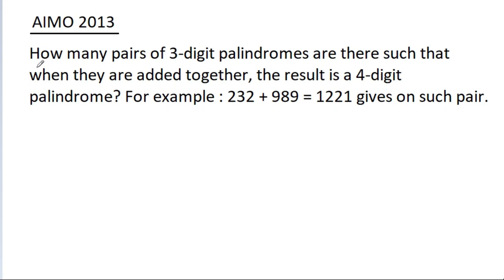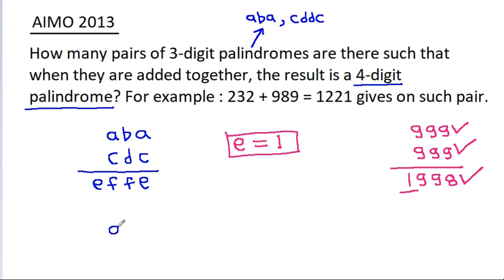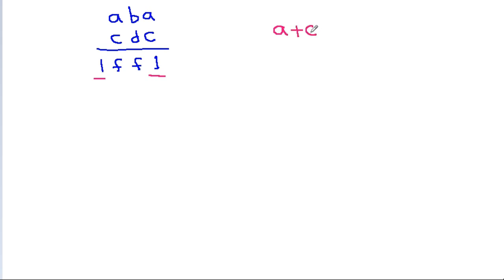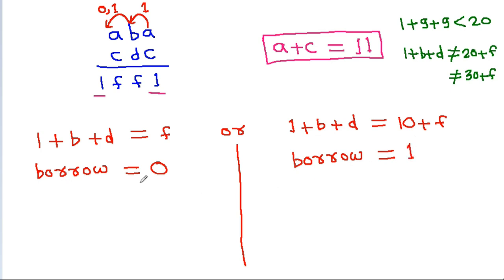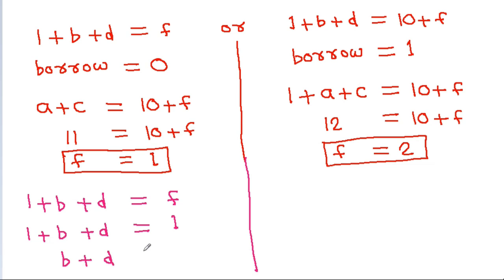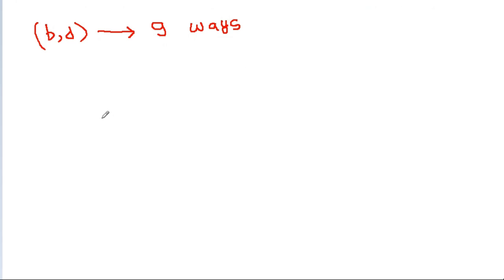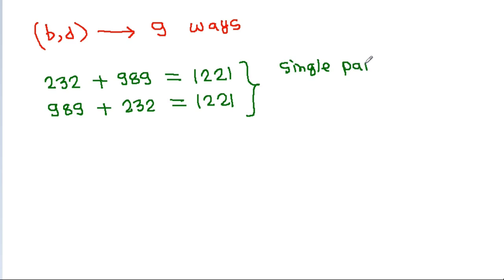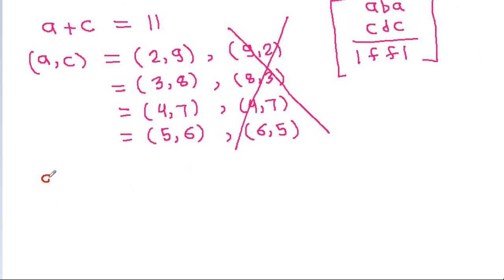This Puzzle Stumps Many Adults - AIMO 2013 Problem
This Puzzle Stumps Adults  - AIMO 2013 Problem